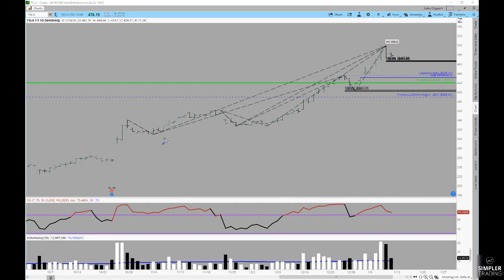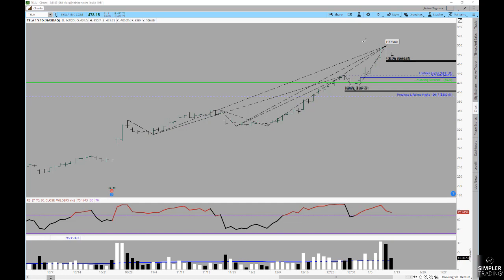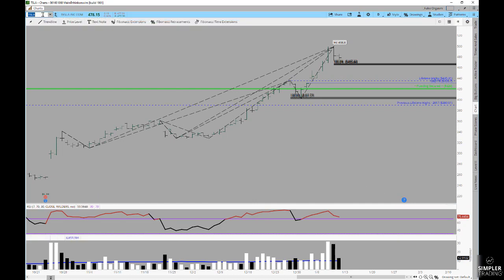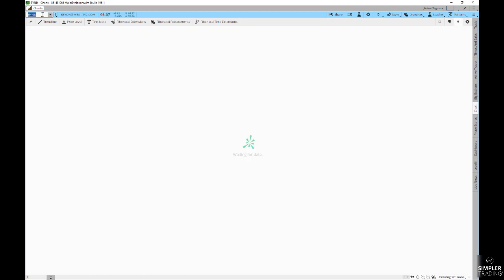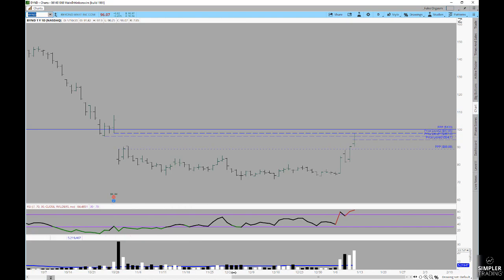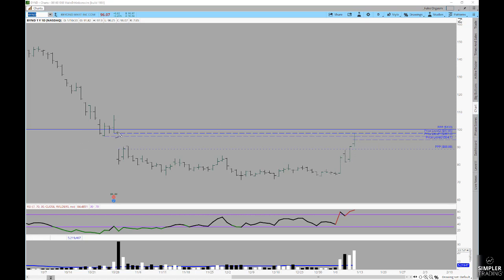Options: The Most Helpful Theme of the Current Market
The first week of January saw some serious volatility, most of which occurred during overnight trade. Knowing that headline risk is out there makes it hard to want to buy stocks indexes, but these two charts will show you the most important theme behind names we have been buying.